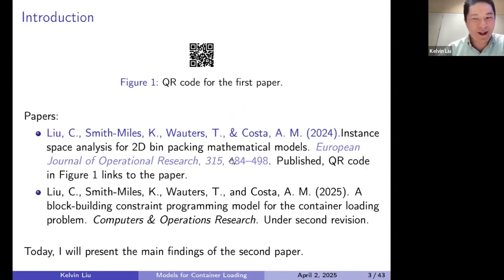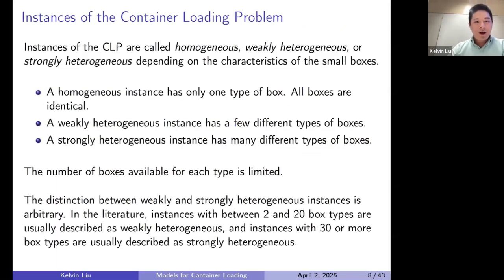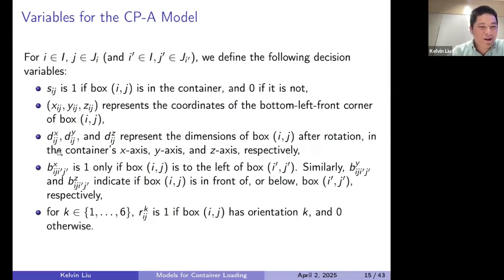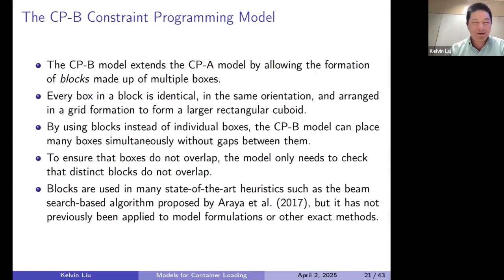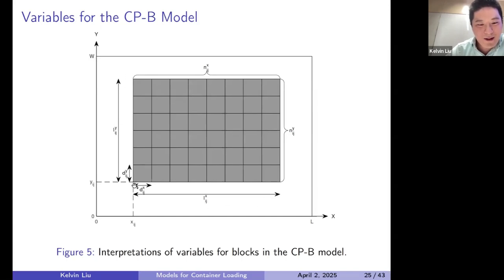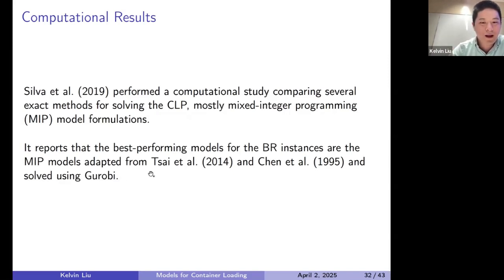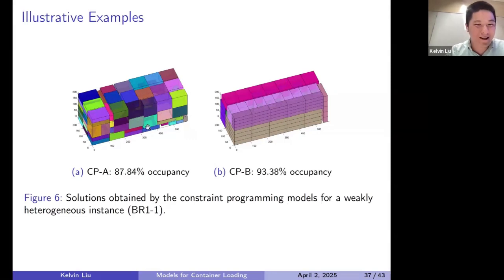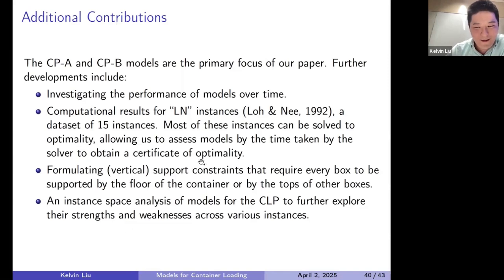A block-building constraint programming model for the container loading problem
Speaker: Kelvin Liu | University of Melbourne

Summary:
The container loading problem involves packing a set of given rectangular boxes into a larger rectangular container of fixed size, with the objective of maximizing the volume of the loaded boxes. Most of the literature on the container loading problem and its variants proposes heuristic approaches that can find good solutions quickly. Current exact methods are mostly limited to mixed-integer programming (MIP) formulations, which often struggle to obtain good solutions for large problem instances.

In this presentation, we introduce two exact constraint programming models for the container loading problem. The first model uses integer and binary variables to assign boxes to valid positions and orientations within the container. The second model enhances this by incorporating the concept of block-building, commonly used in heuristic methods. Extensive computational experiments on classical benchmark instances from the literature show that the solutions obtained with the proposed models significantly outperform those achieved with existing MIP models. We also perform an instance space analysis of the proposed models to map the models' performances across problem instances, providing deeper insights into the strengths and weaknesses of the block-building approach.

Biography:
Kelvin is undertaking a joint PhD at the University of Melbourne and KU Leuven. His research focuses on applying instance space analysis to mathematical model formulations of multi-dimensional cutting and packing problems. He is supervised by OPTIMA CIs Prof. Kate Smith-Miles and A/Prof. Alysson M. Costa from the University of Melbourne, and Prof. Tony Wauters from KU Leuven.